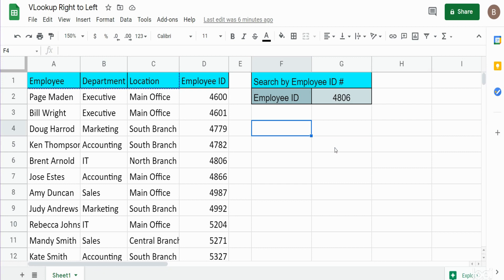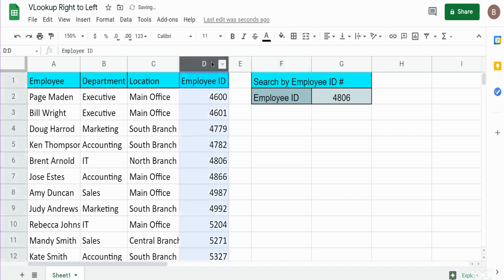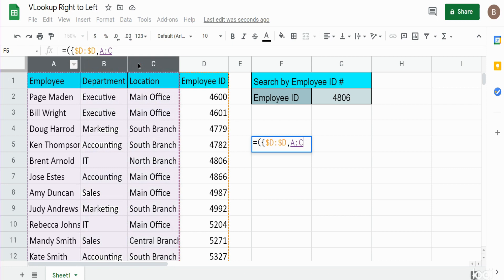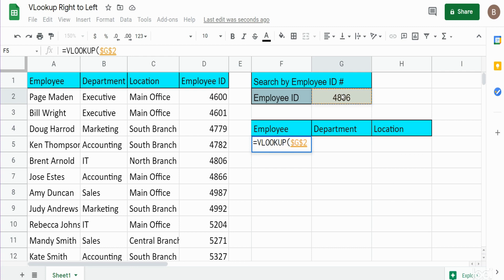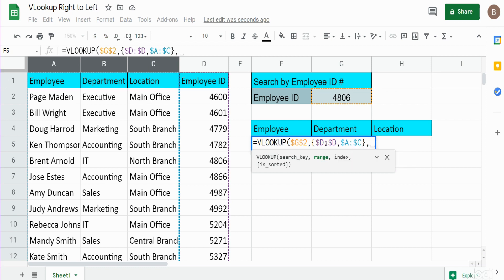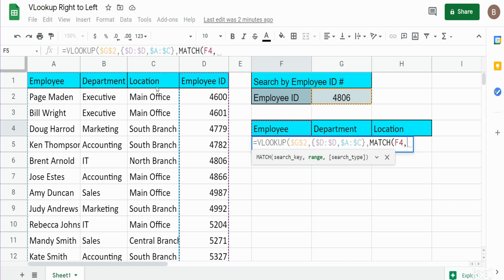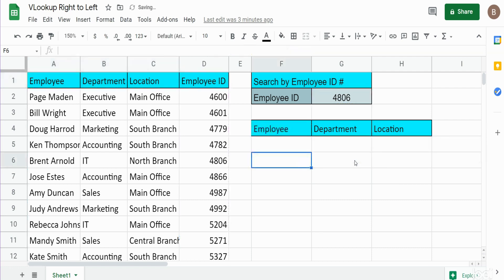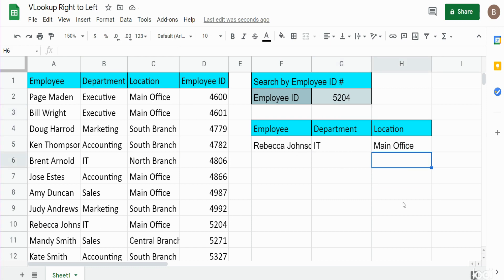Google Sheets VLookup Right to Left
This video exhibits a VLOOKUP Function in Google Sheets that performs a Search from "Right To Left" without having to physically rearrange the columns of the original dataset.  In this example we have a dataset of Employee Records. The last, far right column contains the Employee ID number which is the search column.  The objective is to perform a Vlookup using this  right hand column to search on without altering the original dataset.  This is achieved by dynamically rearranging the column references within the Vlookup function itself and then utilizing the MATCH Function to get the column references.